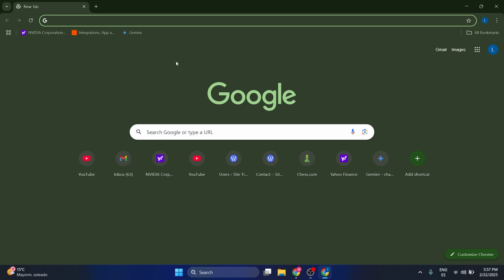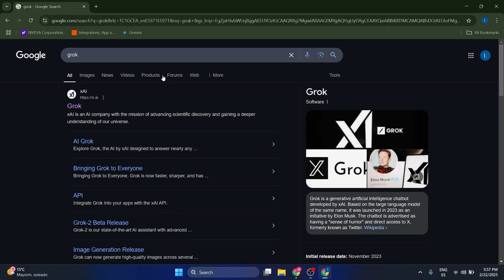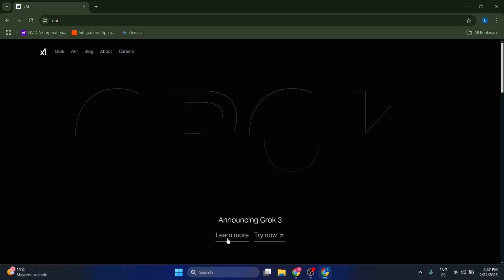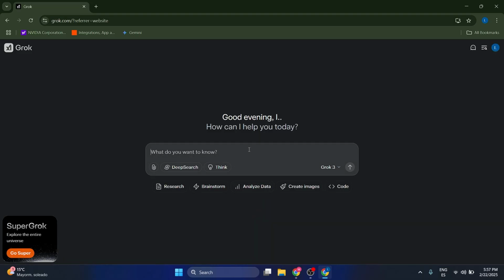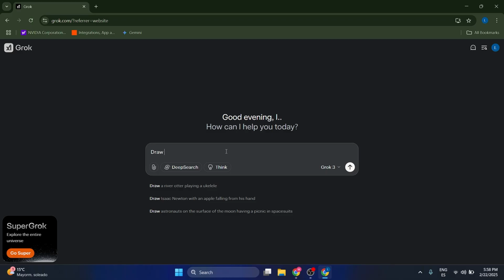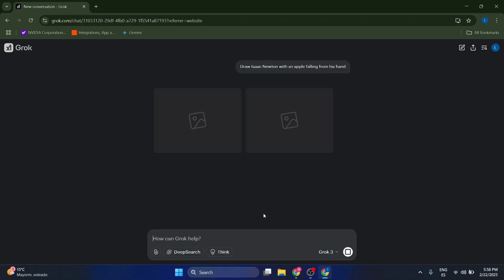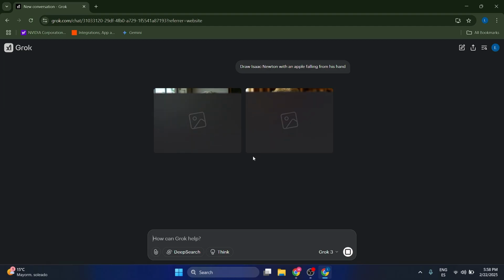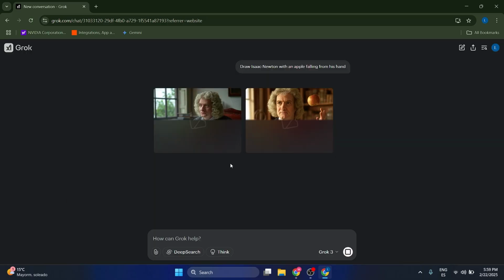How to use Grok 3 Image Generator (Quick Tutorial)